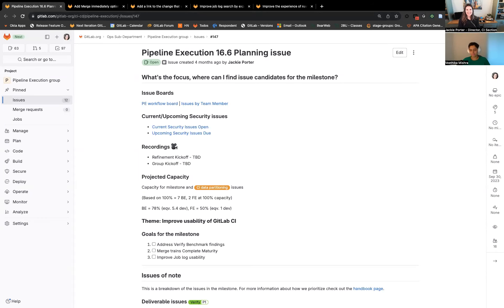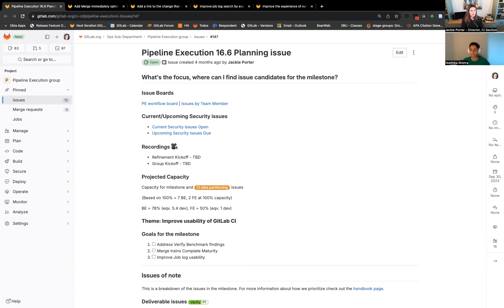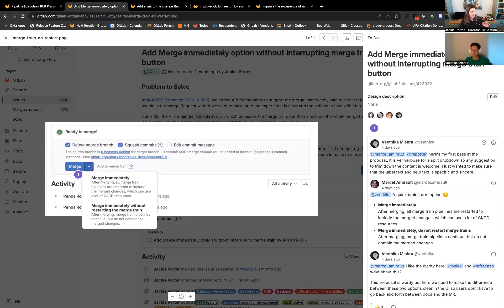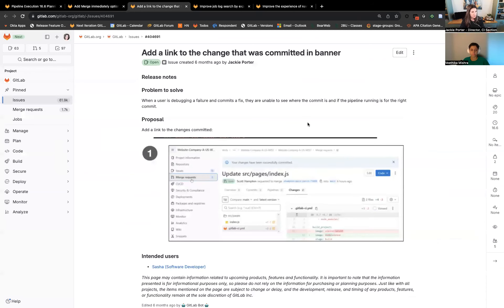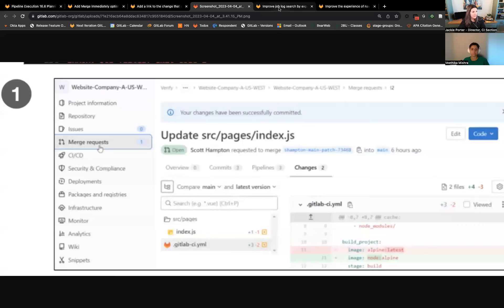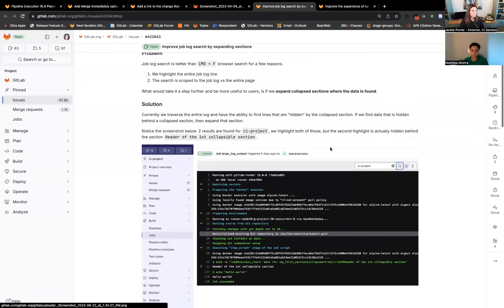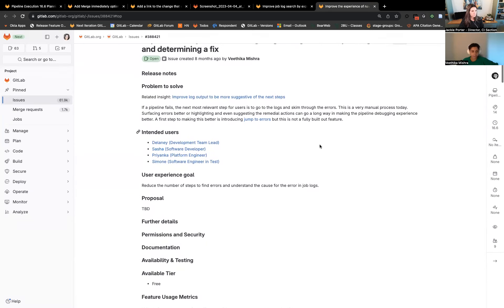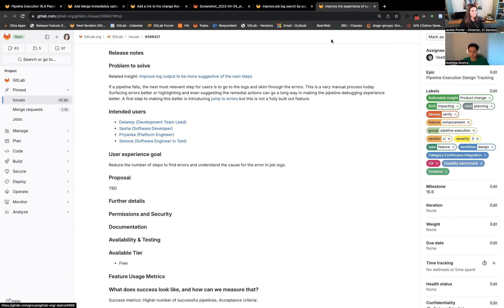GitLab 16.6 Kickoff - Verify:Pipeline Execution